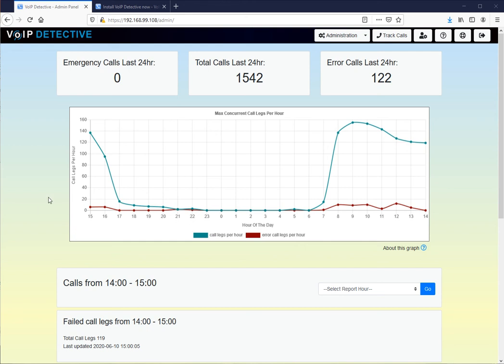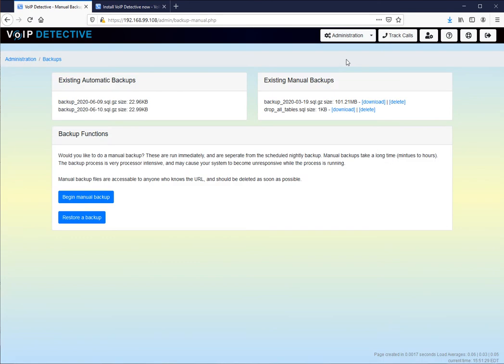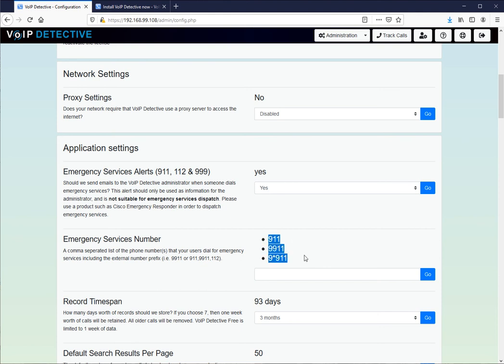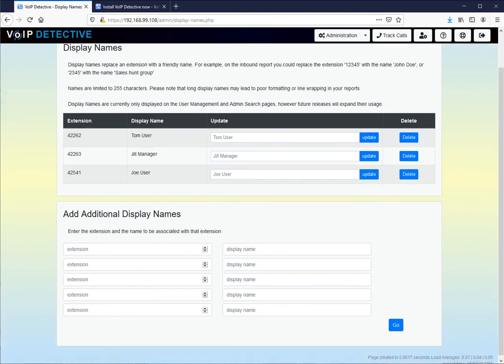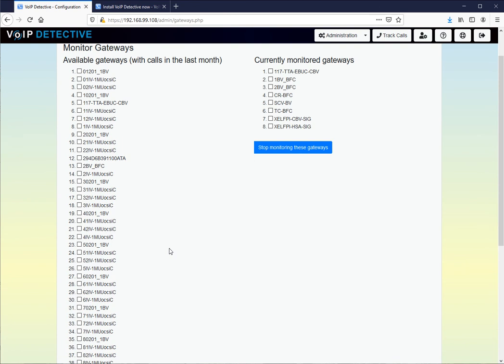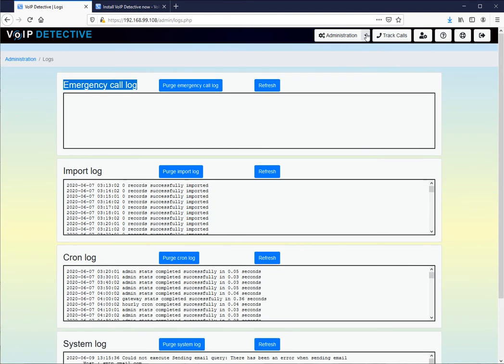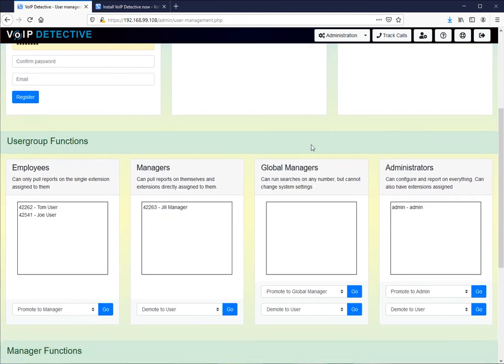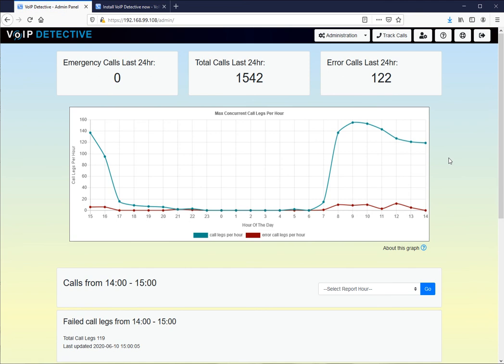VoIP Detective - System Administration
An overview of the administration options inside of VoIP Detective, the free call tracking platform for users of Cisco Unified Communications Manager.  See how to create users, perform backups and more.

VoIP Detective is an easy to use call reporting platform for users of Cisco Call Manager.  With this reporting software, you can see calls to and from any device in your organization.

Download VoIP Detective and be up and running in an hour by visiting